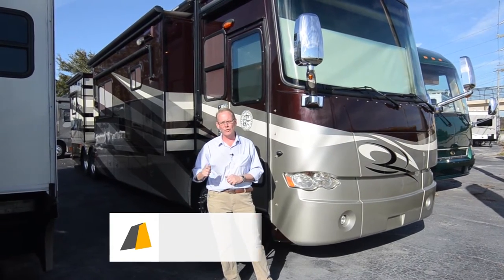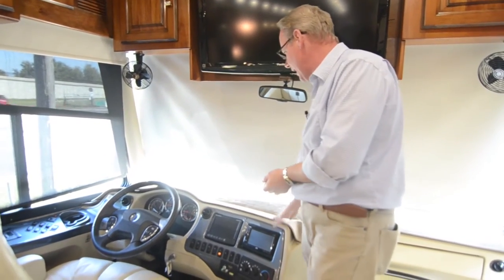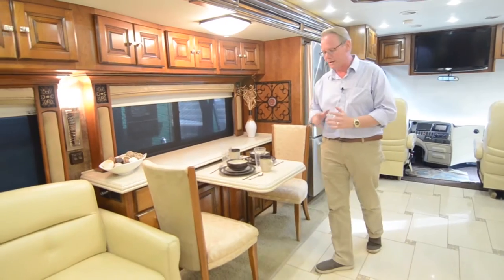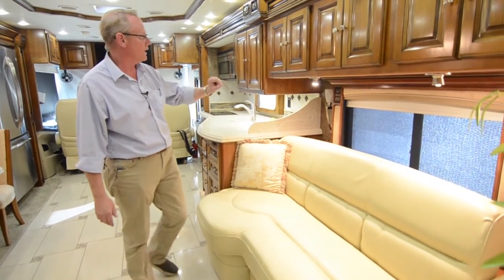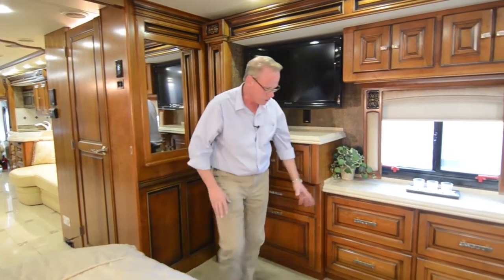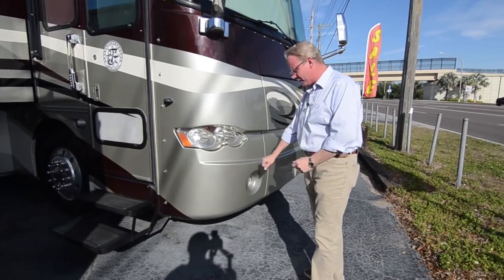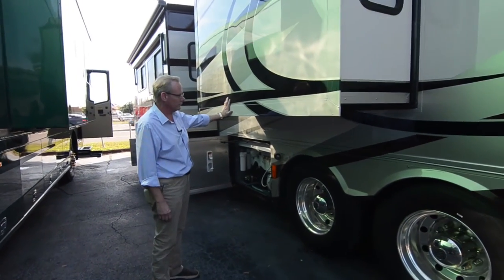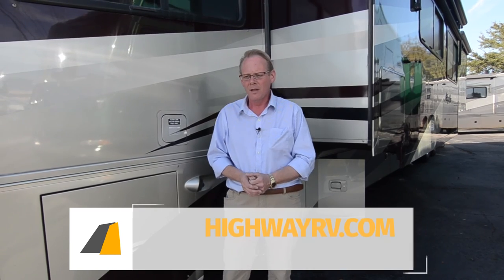SOLD: 2011 Tiffin Allegro Bus 43QBP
This 2011 Tiffin Allegro Bus 43QBP is gorgeous both inside and out. One stroll through this luxury diesel pusher and you will immediately understand WHY Tiffin is the most sought after brand in motorized RVs today! This 43ft Quad Slide Model is powered by a 450HP 9 Liter Cummins Engine making 1250 ft-lbs. of Torque coupled to an Allison 6 Speed Trans all riding on a Powerglide Tag Axle Chassis. The 43QBP is a great floorplan that features a rear full bath with a double bowl vanity with gorgeous vessel sinks, and a midship half bath. It is a front kitchen design that allows for a very comfortable living room area that features 2 sofas. The interior cabinetry is stunning, the gloss tile floor is both elegant and practical, even the decorative yet functional ceilings highlight the craftsmanship that the builders in Red Bay AL put into the coach. The exterior full body paint is the Maroon Coral color scheme and it is in fantastic condition. It is loaded with luxury amenities like Aqua Hot Hydronic Heating, High Gloss porcelain floor tile, a dishwasher, Residential French Door Style Stainless Refrigerator, Ultra Leather upholstery throughout, and so so much more. If you have any questions or would like more information on this great Pre-Owned Tiffin give us a call and watch out for our full walk through video that will be coming soon. Don't wait!!! Tiffin products this nice never last long on our lot!